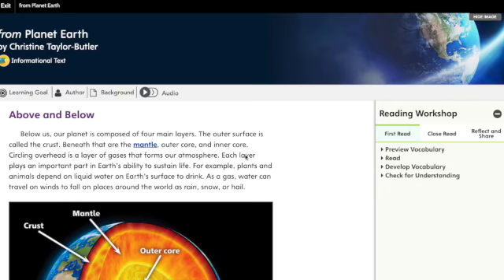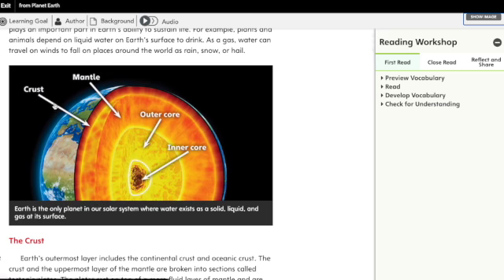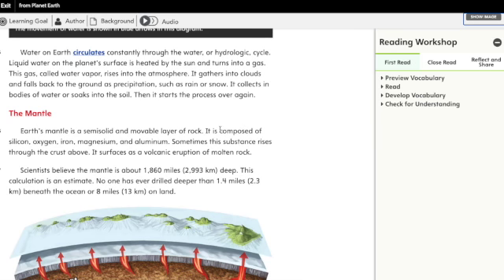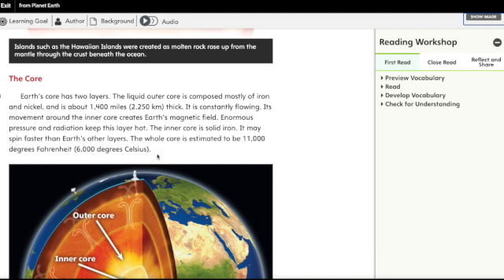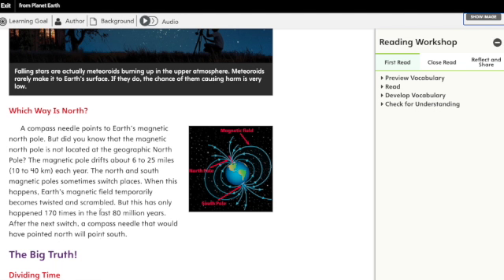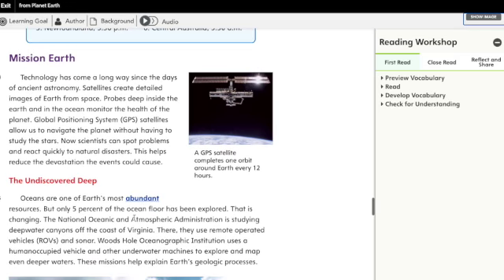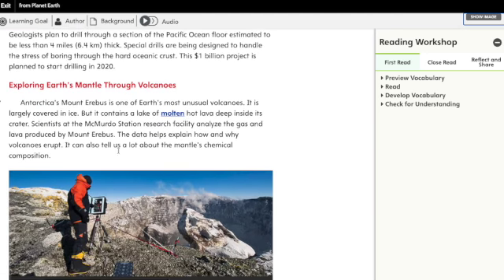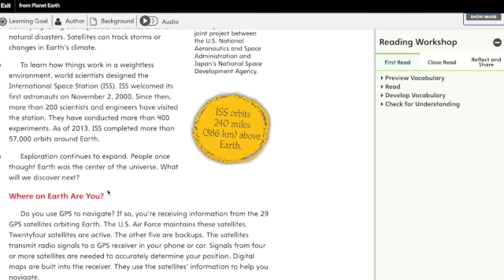from Planet Earth